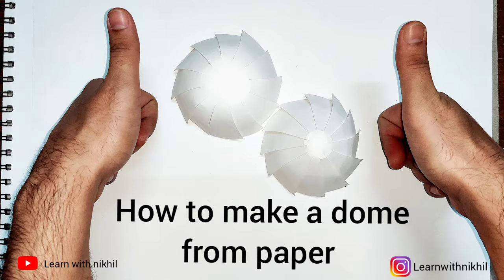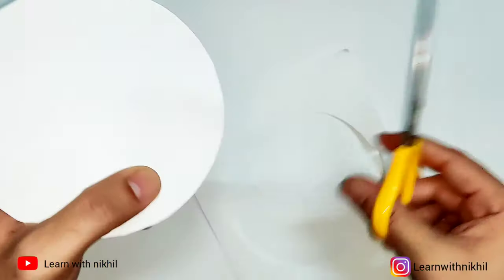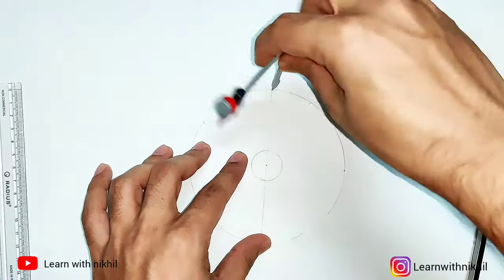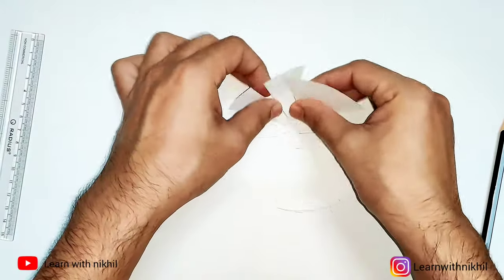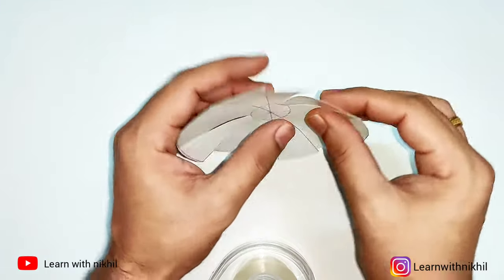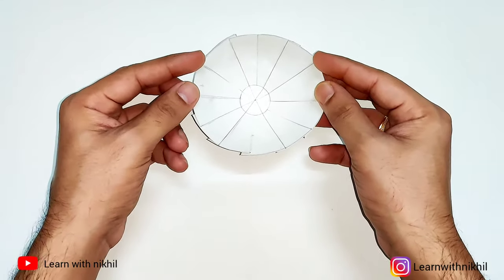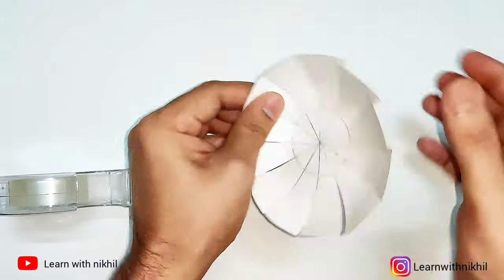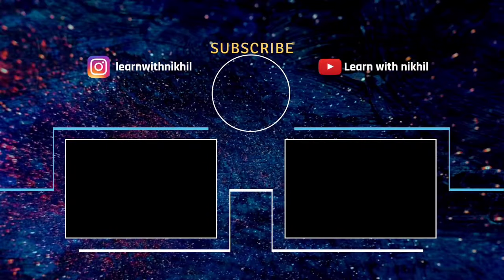How to make a Dome out of Paper | Easy Techniques | Learn with nikhil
Made dome shape with paper, easy method to do it